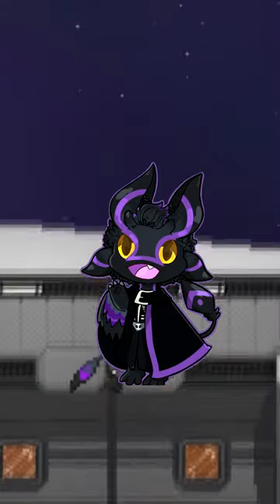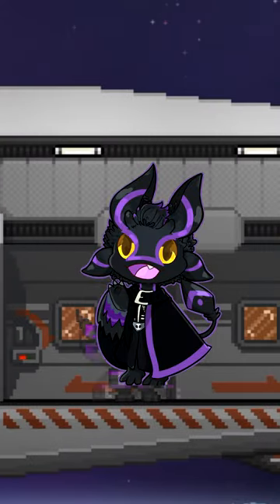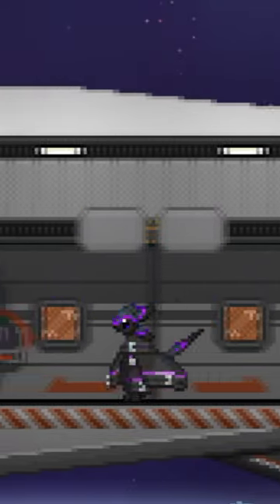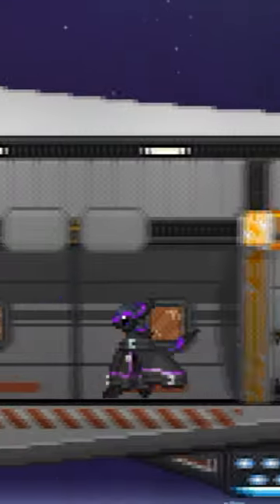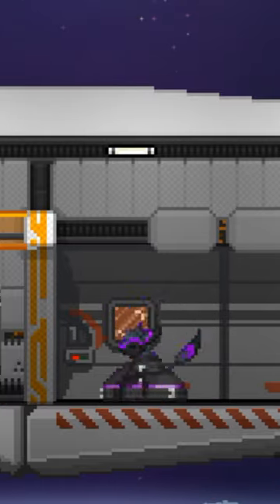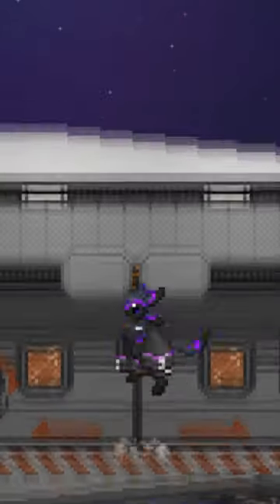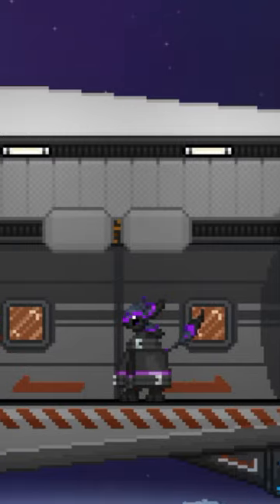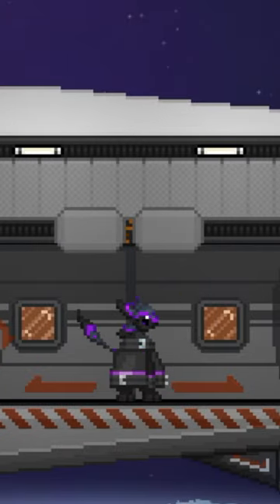Introducing Avali Satu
I have googled it and cannot find a straight answer as to whether or not Chucklefish ever paid its artists. I do know there was a scandal going on where Chucklefish wanted to claim the Avali race as their own for the base game with no pay. Wild times, those.